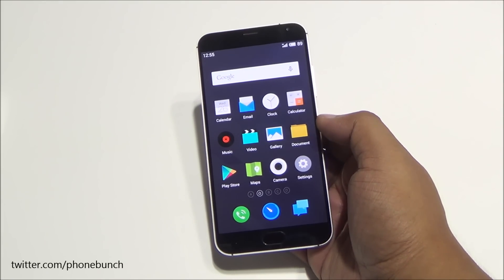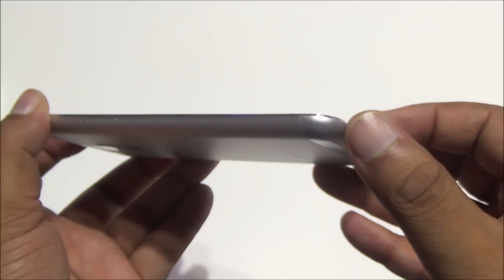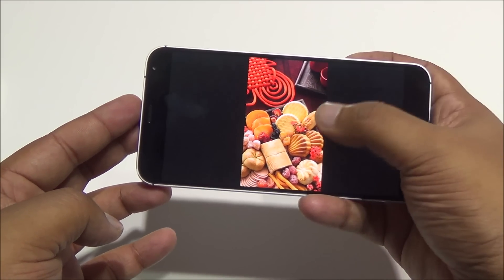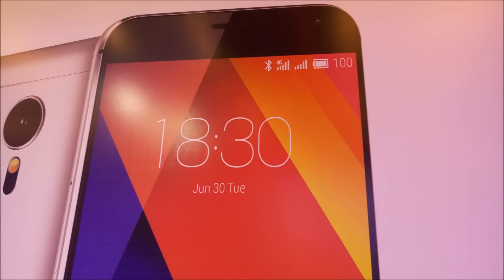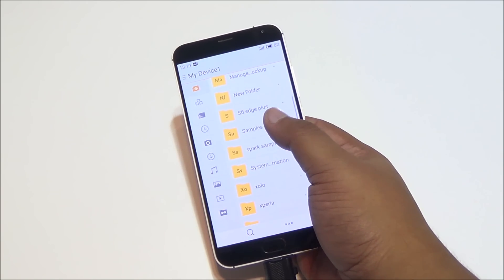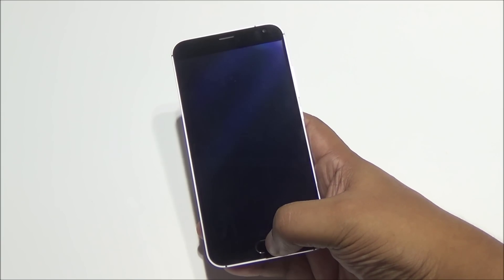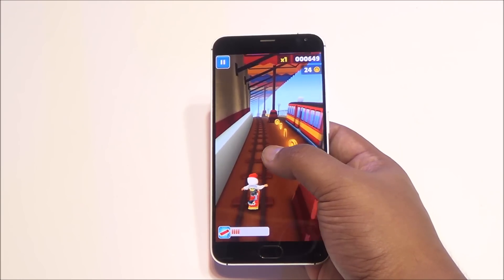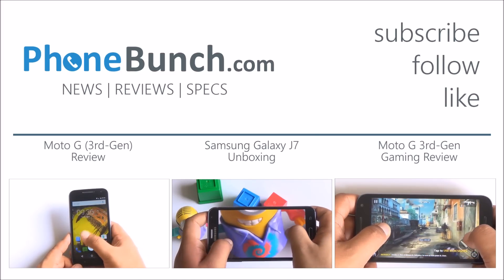Meizu MX5 India Hands-on Overview and First Impressions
Meizu MX5 hands-on overview with first impressions on camera, build, USB OTG, gaming. The Meizu MX5 comes with a 5.5-inch 1080p  AMOLED display, octa-core MediaTek Helio X10 MT6795 processor with 3GB RAM, 16GB non-expandable storage, 20.7MP rear camera with laser autofocus, 4K recording, 5MP front-camera running Android 5.0 Lollipop with FlyMe OS 4.5 on top. A 3150 mAh battery takes care of keeping the phone alive which also supports mCharge fast charging. It has been priced at Rs. 19,990 and available exclusively from Snapdeal.